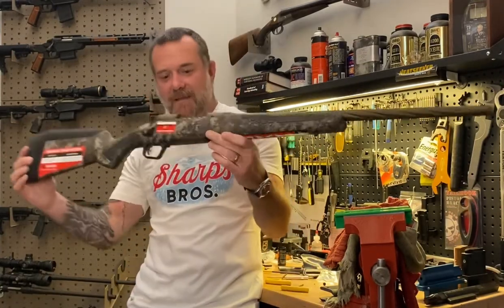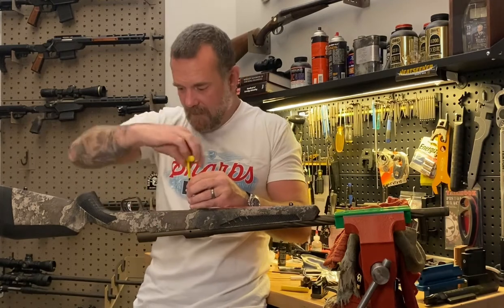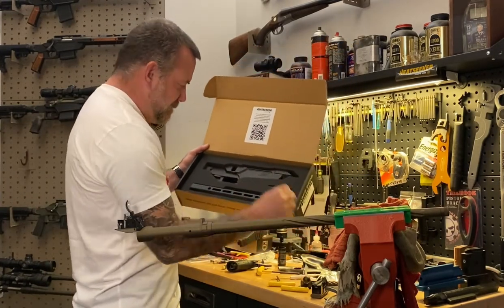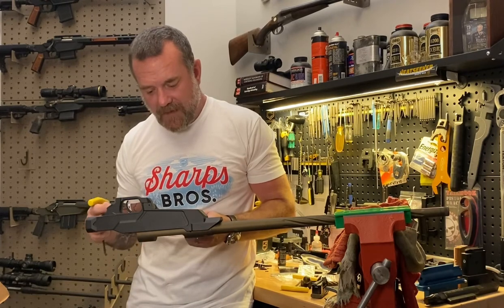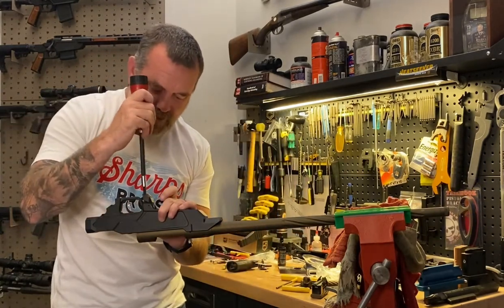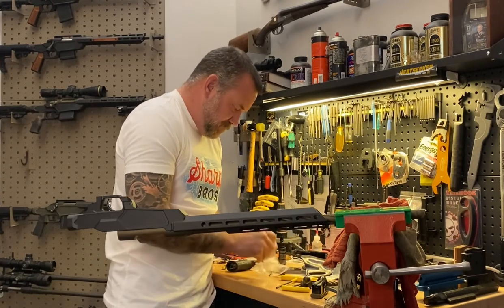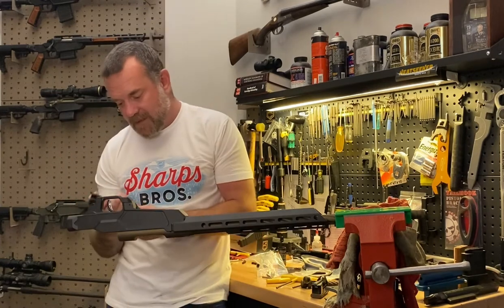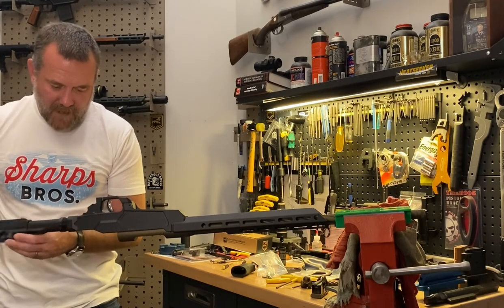Sharps Bros. Heatseeker chassis for the Savage 110 Short Action (assembly / how-to build video)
JSharps walks through the assembly process for the Sharps Bros. Heatseeker chassis for the Savage 110 Short Action. More details available at sharpsbros.com